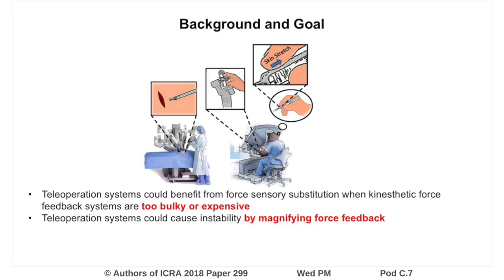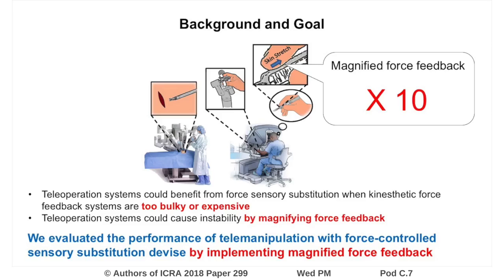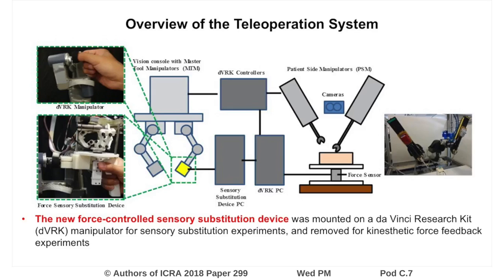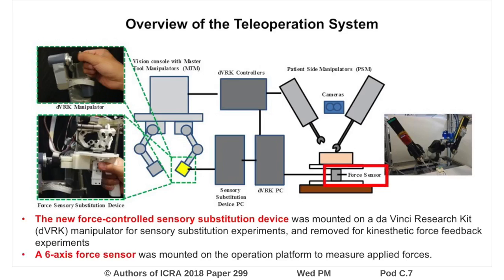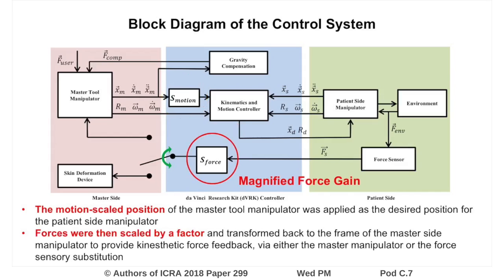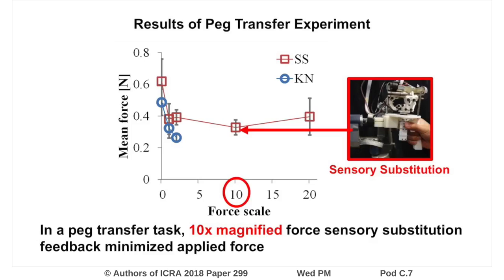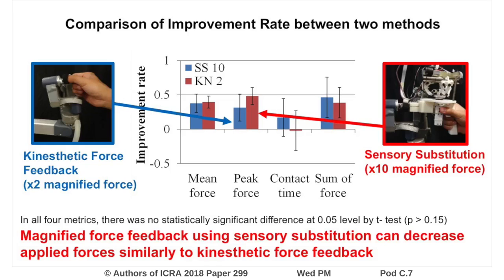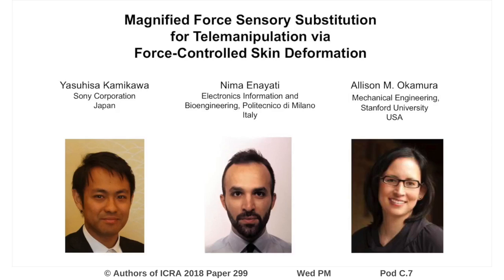Magnified Force Sensory Substitution for Telemanipulation Via Force-Controlled Skin Deformation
Interactive Session Wed PM Pod C.7
Authors: Kamikawa, Yasuhisa; Enayati, Nima; Okamura, Allison M.
Title: Magnified Force Sensory Substitution for Telemanipulation Via Force-Controlled Skin Deformation

Abstract:
Teleoperation systems could benefit from force sensory substitution when kinesthetic force feedback systems are too bulky or expensive, and when they cause instability by magnifying force feedback. We aim to magnify force feedback using sensory substitution via force-controlled tactile skin deformation, using a device with the ability to provide tangential and normal force directly to the fingerpads. The sensory substitution device is able to provide skin deformation force feedback over ten times the maximum stable kinesthetic force feedback on a da Vinci Research Kit teleoperation system. We evaluated the effect of this force magnification in two experimental tasks where the goal was to minimize interaction force with the environment. In a peg transfer task, magnified force feedback using sensory substitution improved participants performance for force magnifications up to ten times, but decreased performance for higher force magnifications. In a tube connection task, sensory substitution that doubled the force feedback maximized performance; there was no improvement at the larger magnifications. These experiments demonstrate that magnified force feedback using sensory substitution via force-controlled skin deformation feedback can decrease applied forces similarly to magnified kinesthetic force feedback during teleoperation.